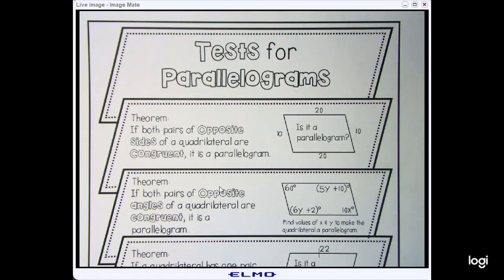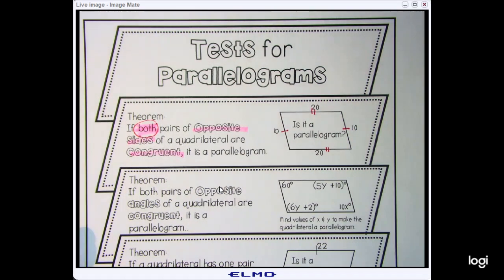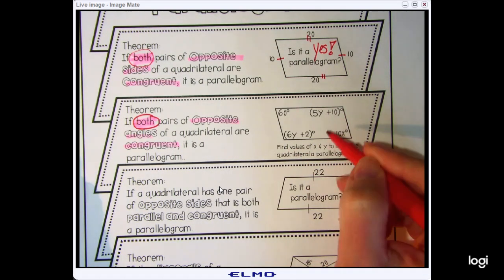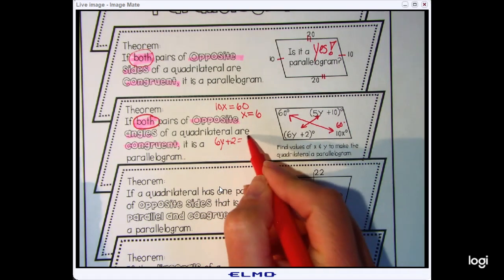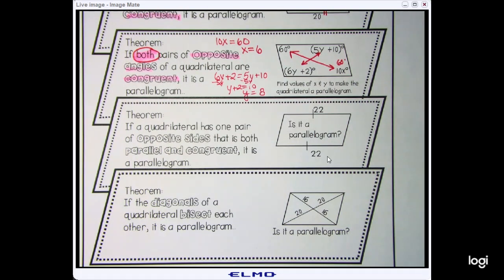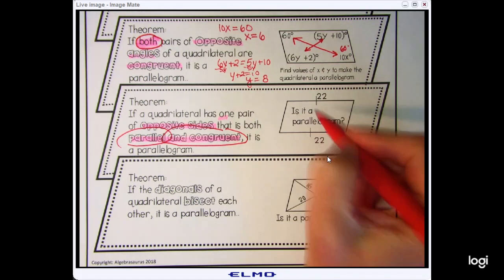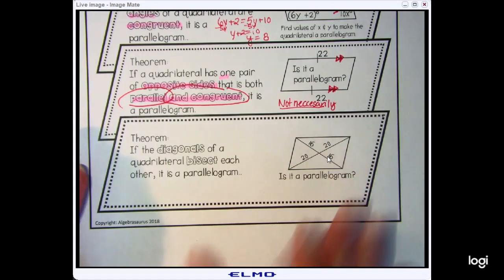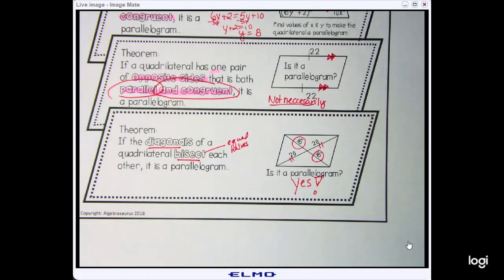Tests for Parallelograms